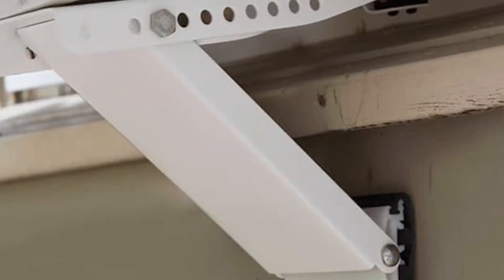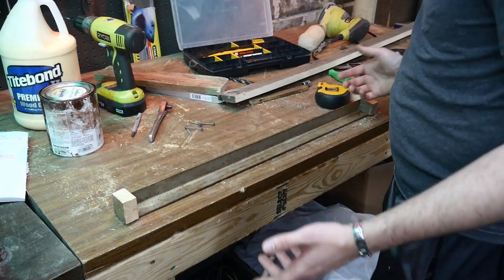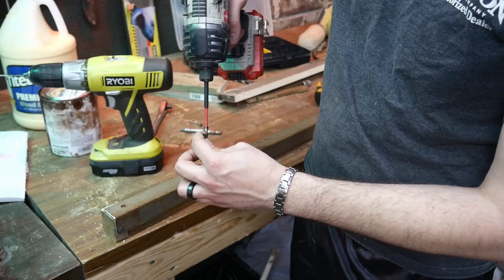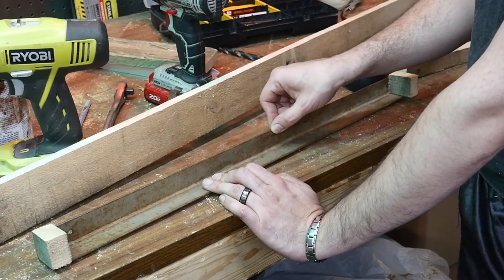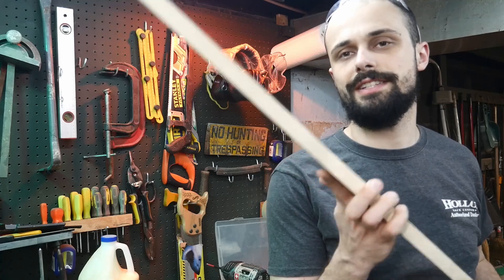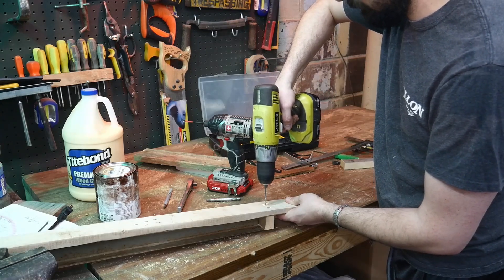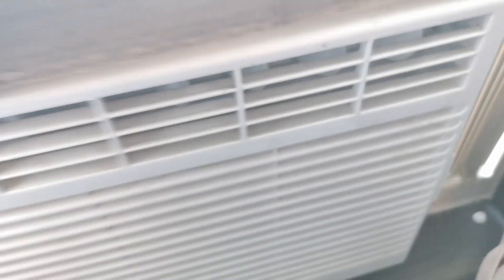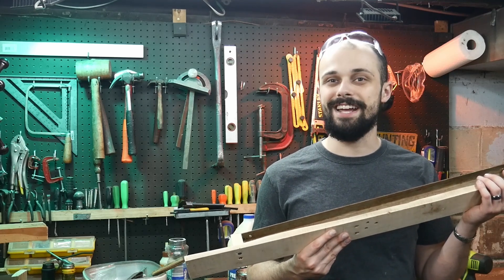DIY Bracket | Safeguarding Vinyl Windows from Heavy AC Units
Well, with heat, comes the desire to be colder by installing a window AC unit. The weight of these units can damage vinyl windows, so using a bracket to relieve the pressure is a wise choice. A standard pressure relief bracket for window air conditioner though leans on the siding... this is also a problem for vinyl siding and can damage or break it. This is why I am undertaking designing a new bracket.